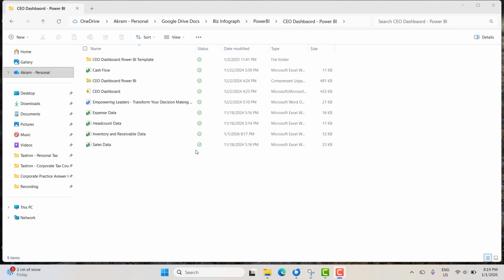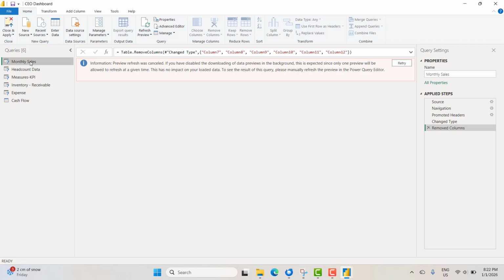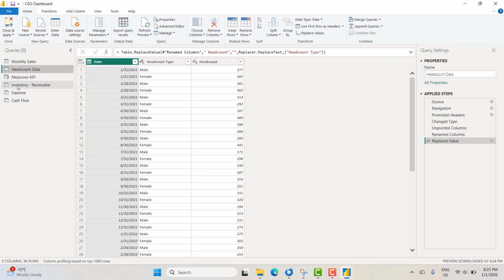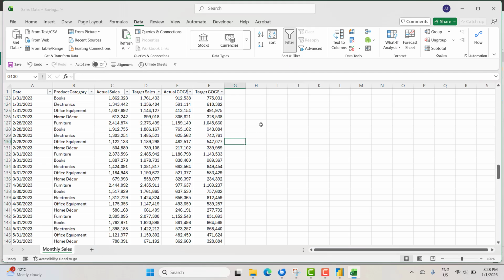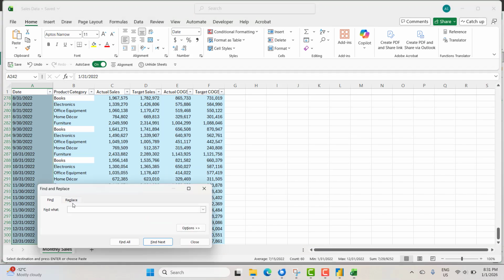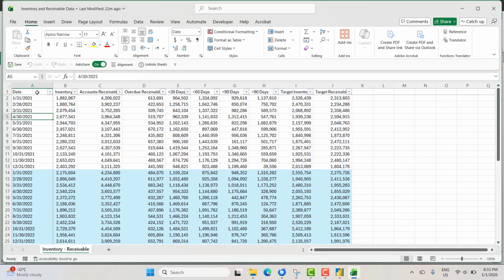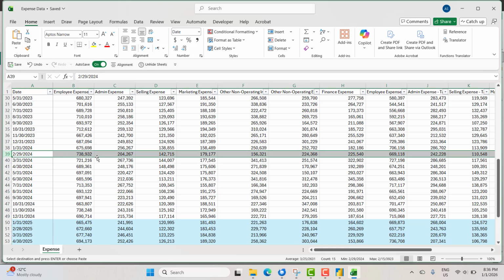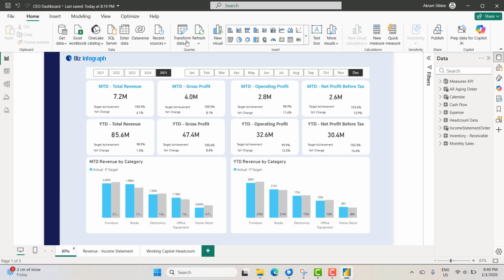CEO Dashboard Power BI | Real-Time Business Intelligence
CEO Dashboard Power BI